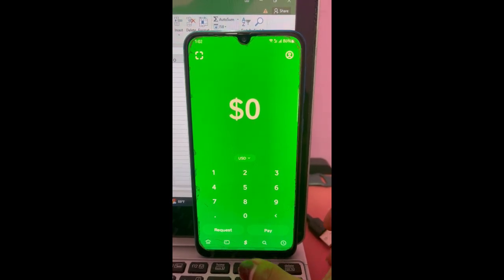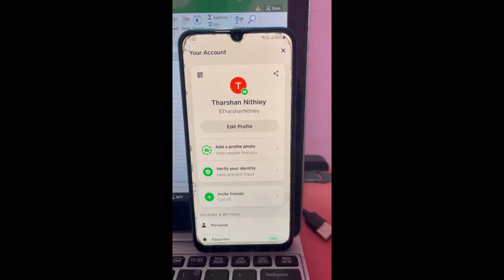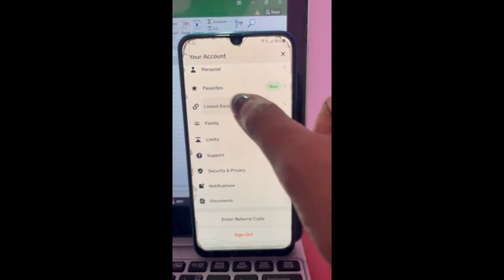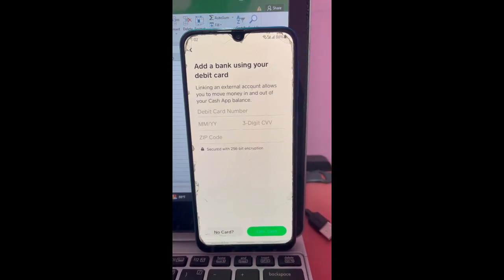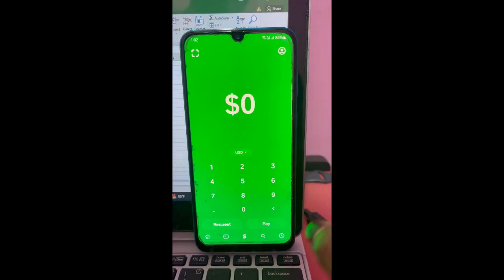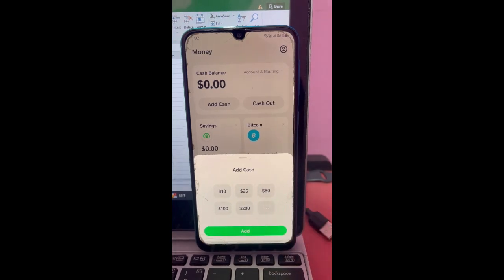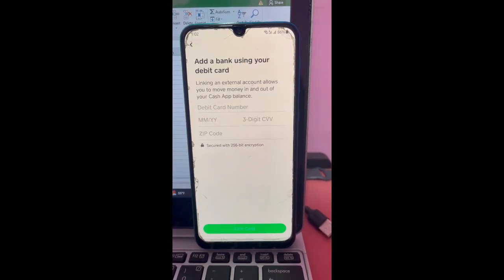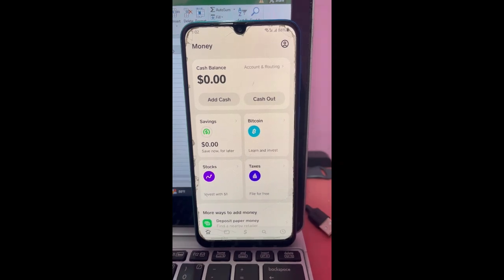How To Transfer From EBT Card To CashApp (Best Method)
Learn the best method to transfer from your EBT card to CashApp in this video tutorial. Make your funds easily accessible and convenient to use!